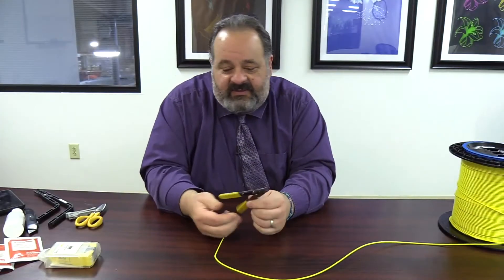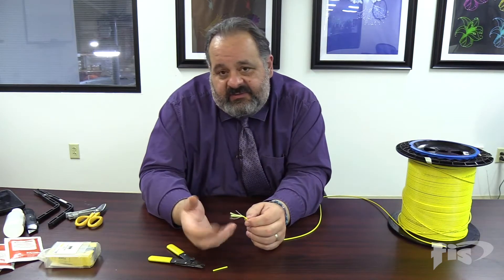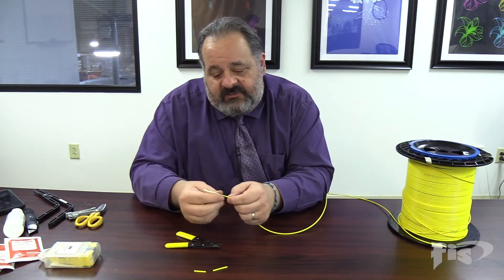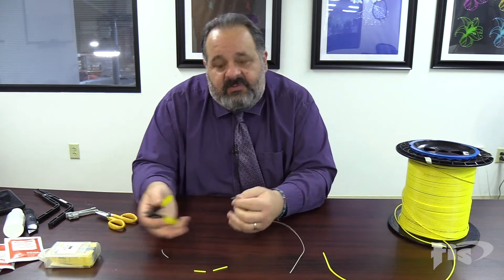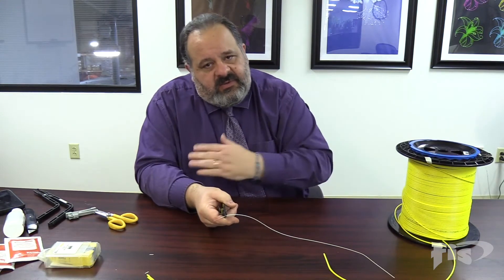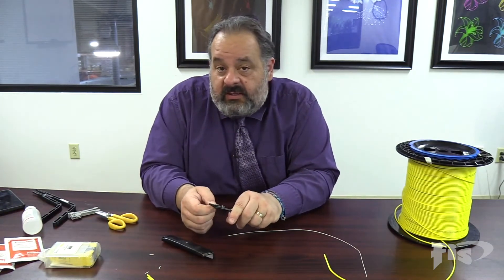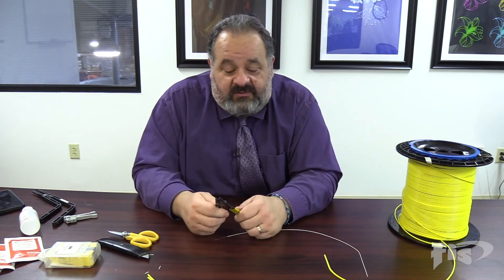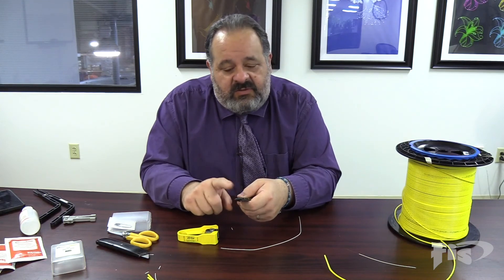Fiber Optic Stripping Tools | Johnny's Tool Box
John Bruno demonstrates how, the do’s and do not’s, to strip fiber optic cable with several different stripping tools.